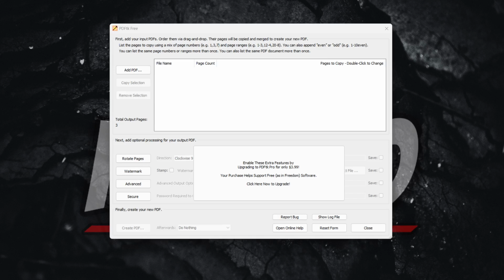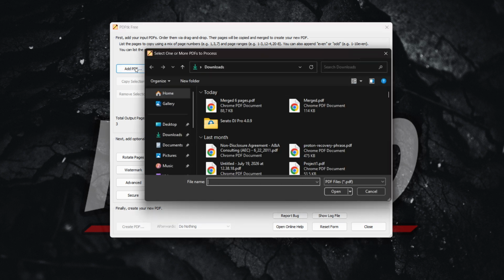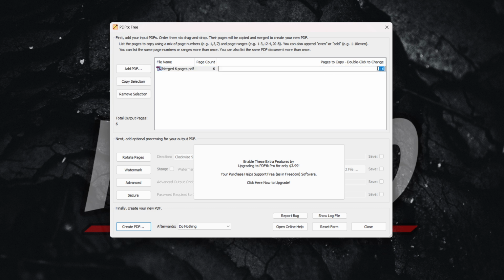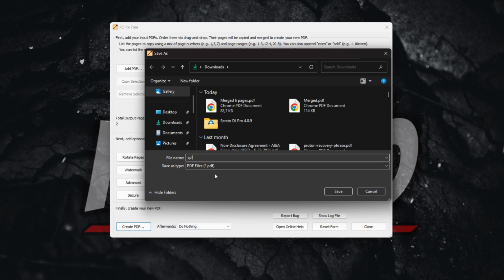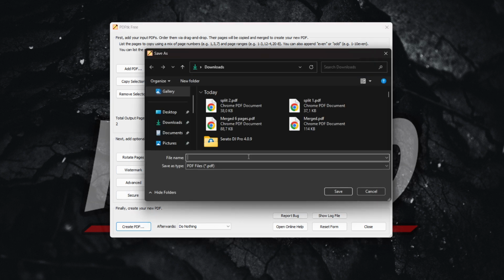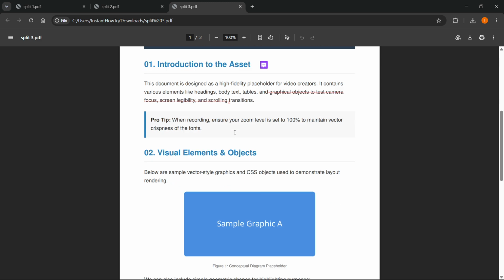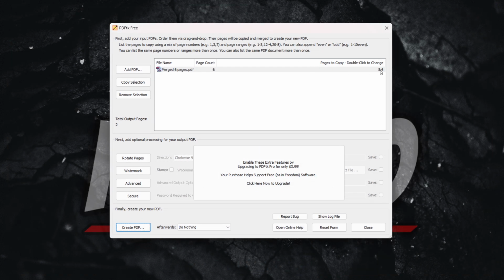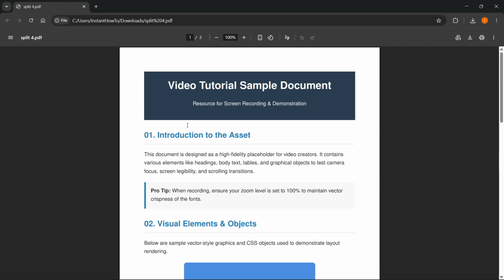How To SPLIT PDF Using PDFtk (QUICK & EASY) 2026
In this video, I'll show you how to split a pdf using pdftk. This is a full guide on how to separate pages from a pdf file using pdftk in 2026. In case you've been trying to divide your pdf documents into smaller files, this is the video you need to see!